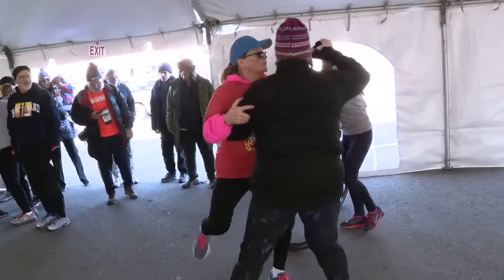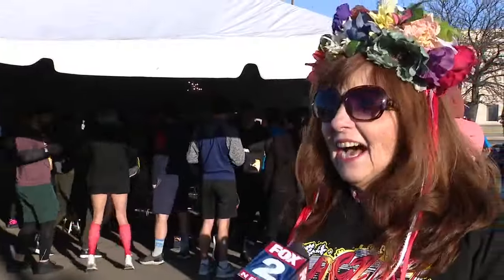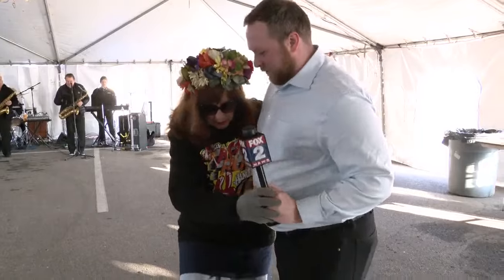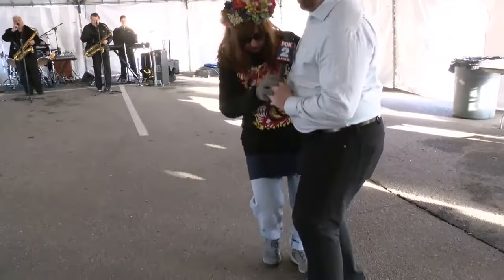5K Packzi Run takes over Hamtramck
Thousands of people packed Hamtramck for the annual 5K Packzi Run.